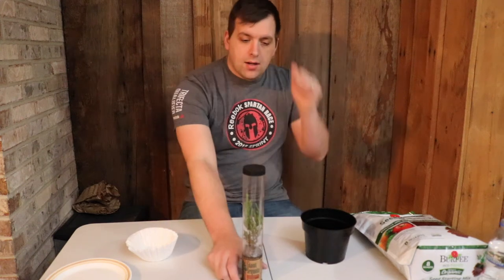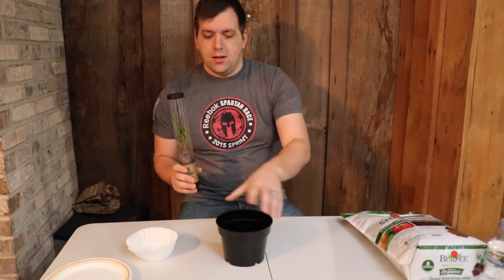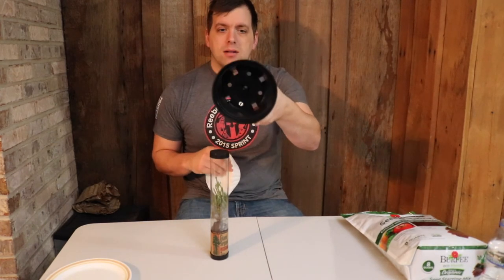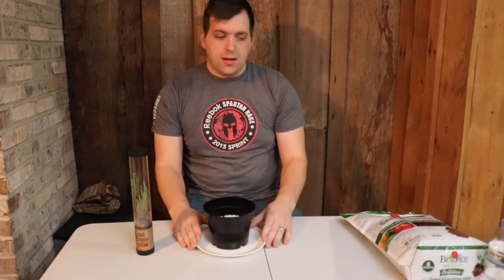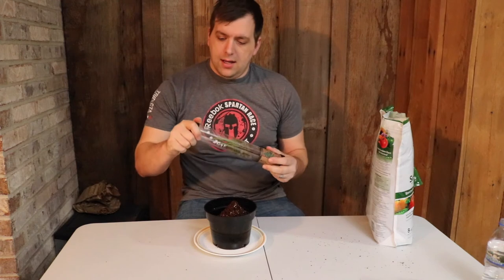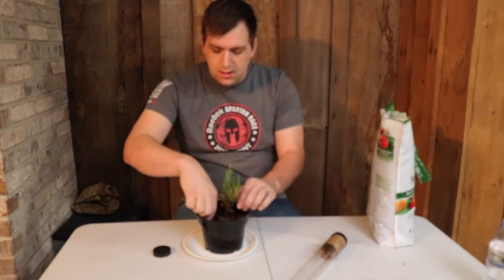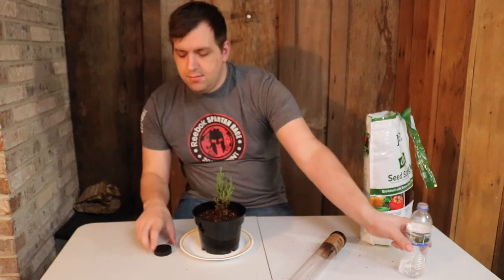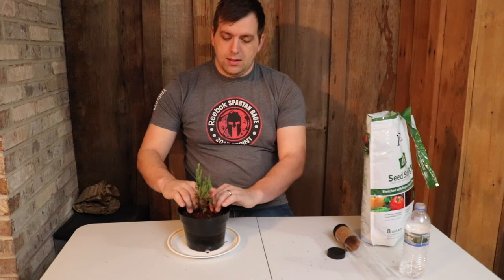Plant a Tree (Giant Sequoia)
Transplanted a Giant Sequoia tree that I